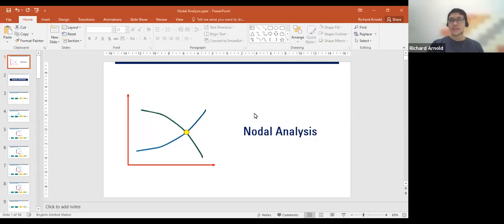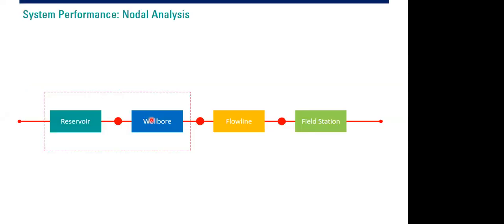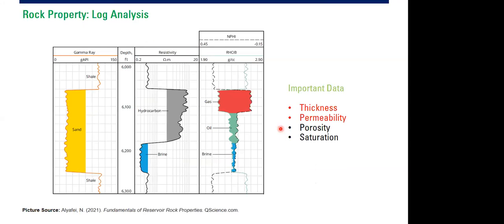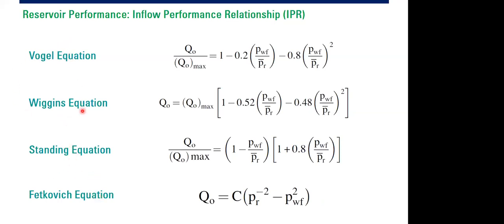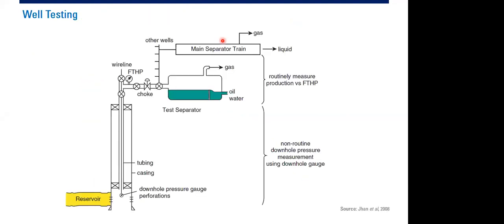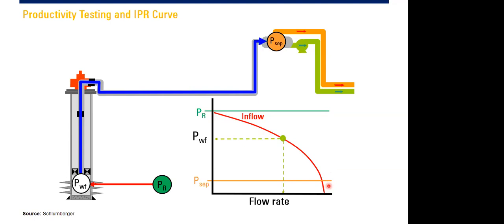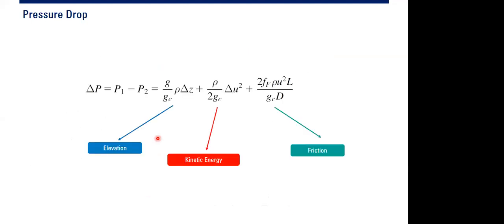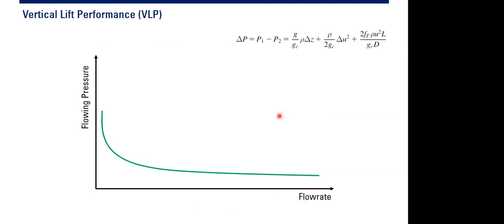[WEBINAR] - Nodal Analysis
Nodal Analysis